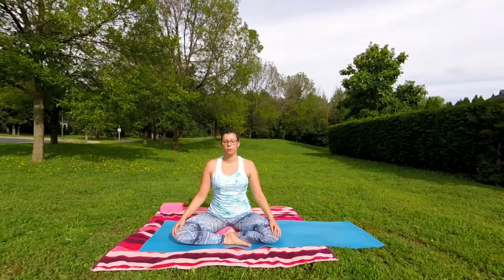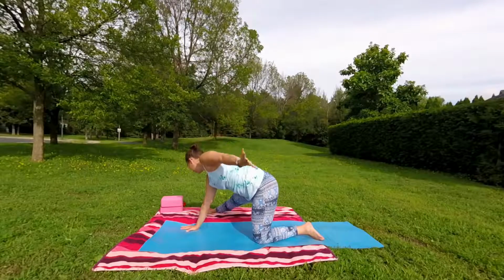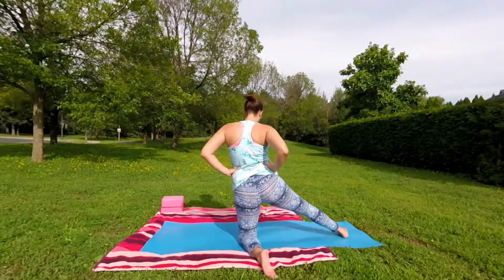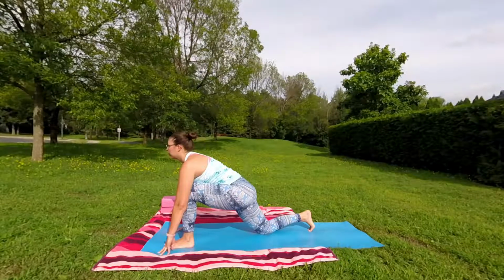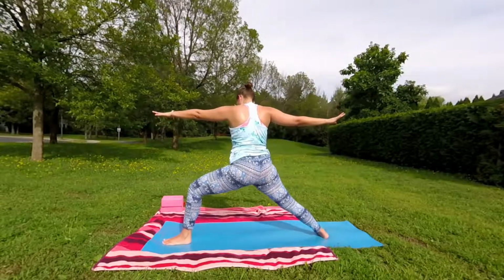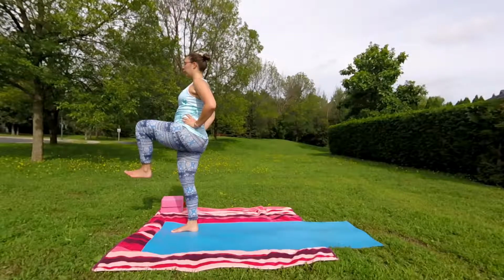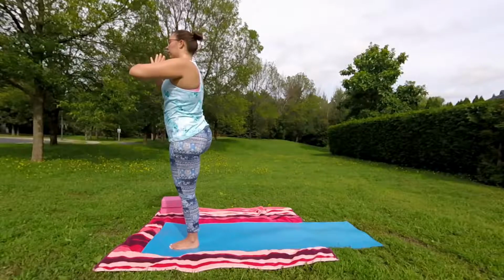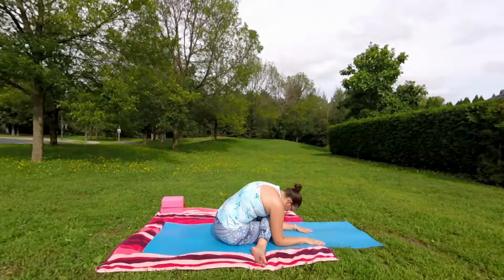Slow Shifting Yoga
Hey Yogis!! This weeks class will be a 40 minute Hatha yoga asana with very milky, slow transitions. Transitions are something we sometimes overlook in Yoga, often moving quickly with the breath into the next pose. So in this weeks class,  please feel free to take a lot of notice of how you’re moving.
Above all, have a great and beautiful day and weekend!!

Please consult with your physician before beginning any exercise program. By participating in this exercise or exercise program, you agree that you do so at your own risk, are voluntarily participating in these activities, assume all risk of injury to yourself, and agree to release and discharge Yoga with Trishy from any and all claims or causes of action, known or unknown, arising out of Yoga with Trishy’s negligence.